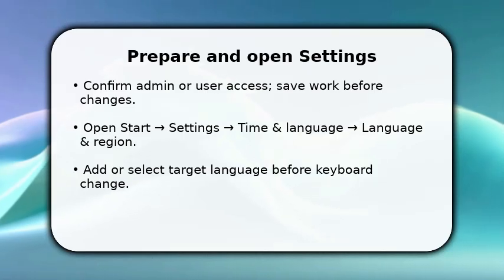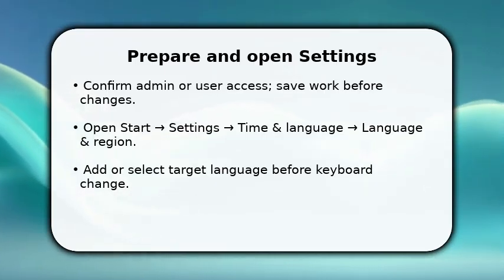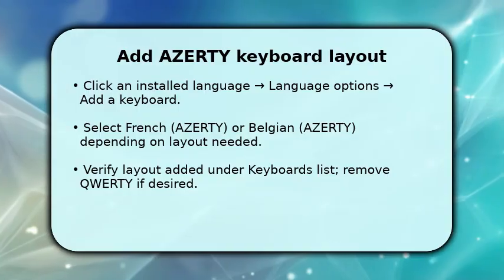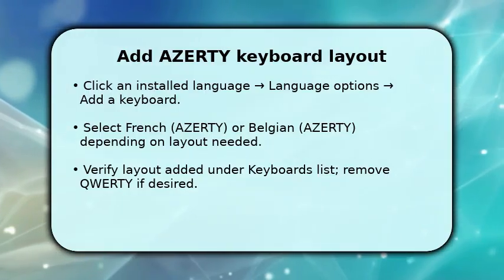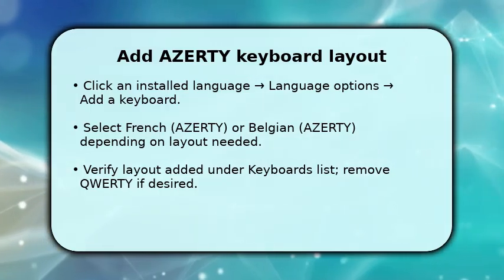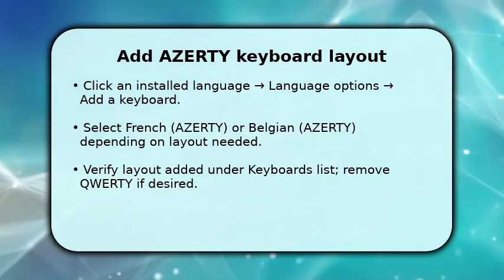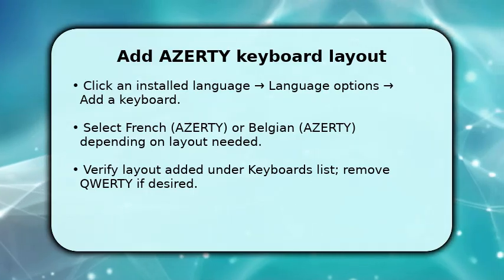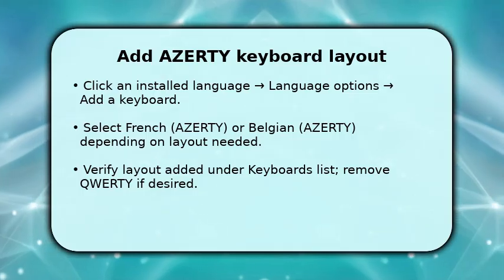How to Change Your Keyboard from Qwerty to Azerty Windows 11 (full Guide)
How to Change Your Keyboard from Qwerty to Azerty Windows 11 (full Guide) | 🔒 Surfshark VPN Deal — Stay private and secure. $1.99/mo + 3 Months Free ▸

Discover the step-by extricate your Windows 11 keyboard from QWERTY to AZERTY layout. This comprehensive guide walks you through each phase, ensuring a smooth transition with tips and tricks for customization.

Windows 11, change keyboard layout, AZERTY conversion, QWERTY vs AZERTY, keyboard shortcut tutorial, customize Windows settings, input method editor (IME), language switching on PC, desktop environment change, user interface adaptation